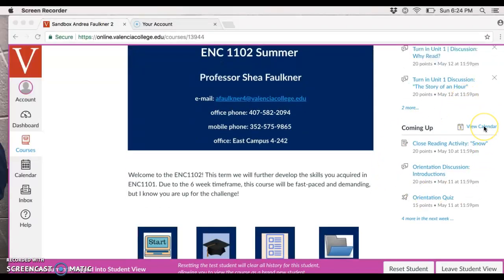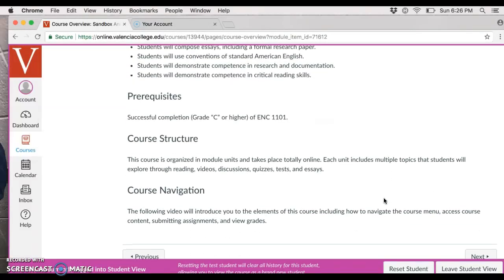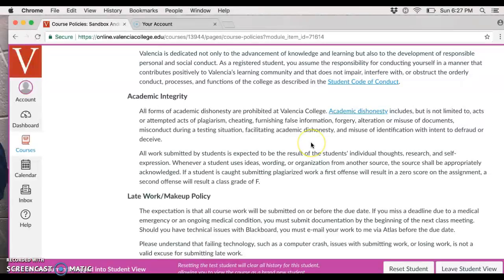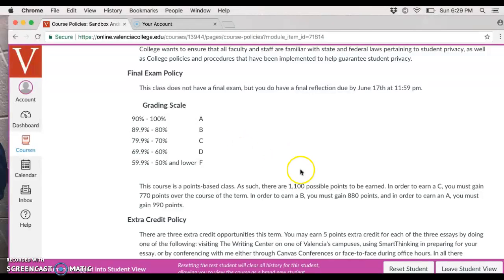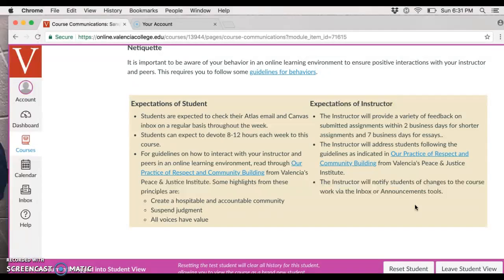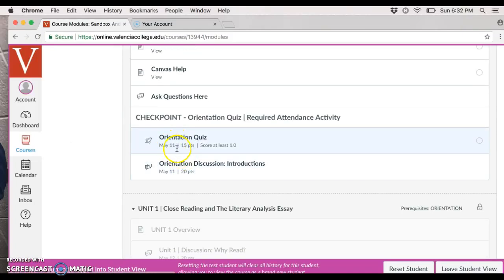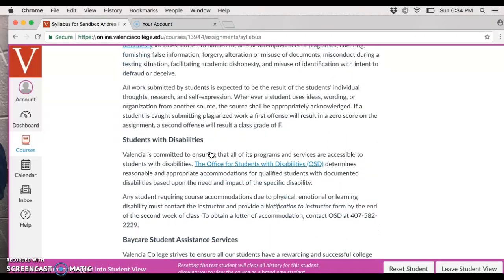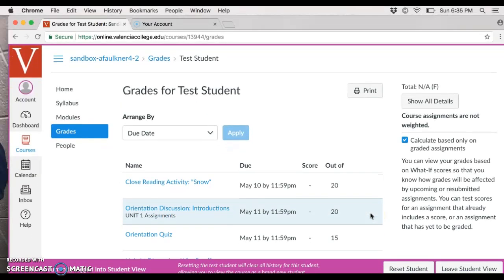Course Navigation ENC1102